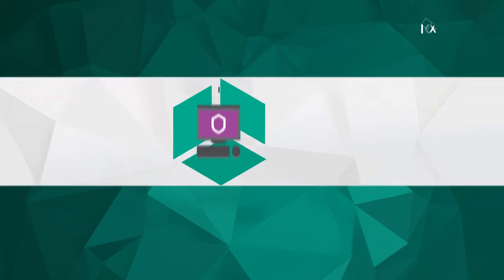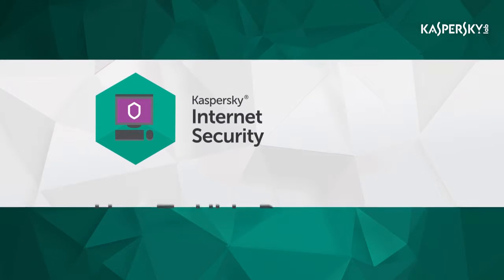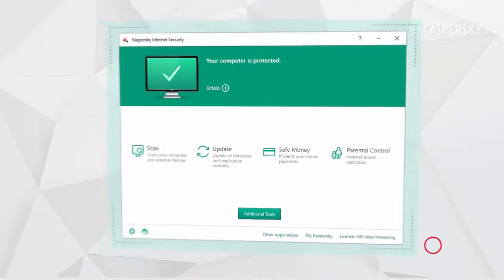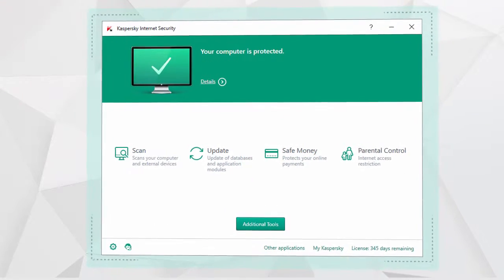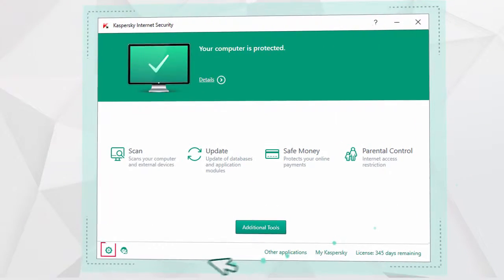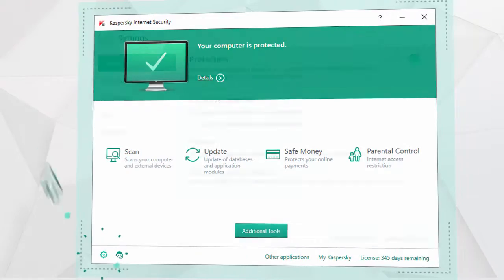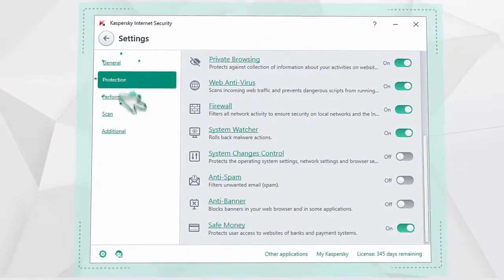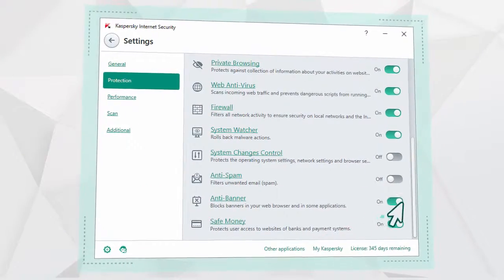Kaspersky Internet Security 2016: How To Hide Banners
In this video we’re going to show you how to get rid of annoying banners online.
To do this, go to the Kaspersky Internet Security main window and click on the “Settings” button. Select “Protection” and activate the Anti-Banner function.
That’s it! Now banner ads will no longer bother you and distract you from useful information!